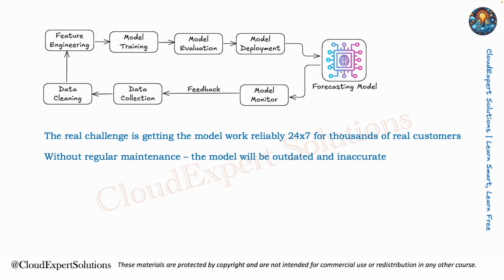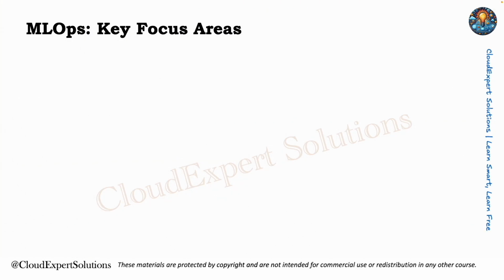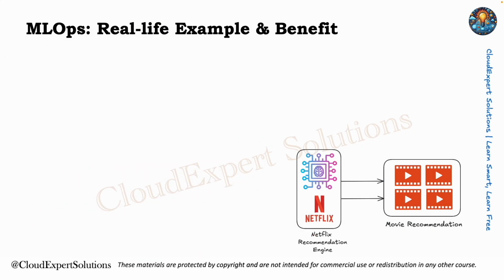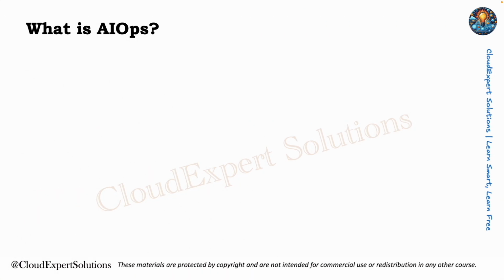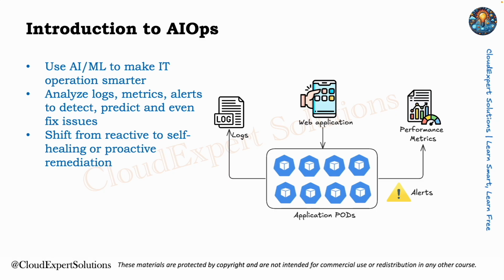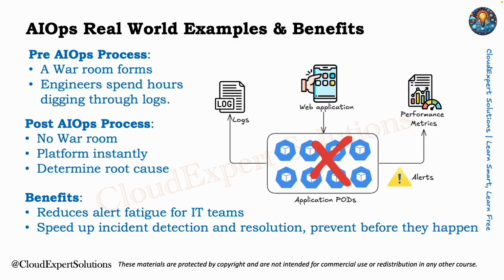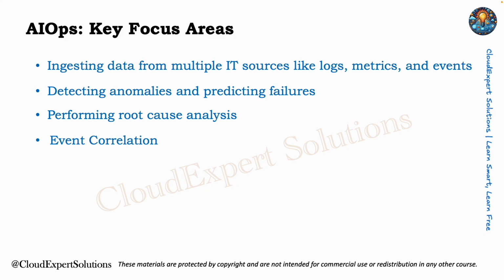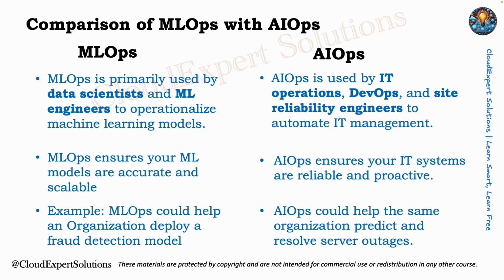MLOps vs AIOps: A Beginner’s Guide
Are you confused between MLOps vs AIOps? In this beginner-friendly guide, we’ll break down everything you need to know — from key concepts to real-world business benefits.

Whether you’re a student, data scientist, DevOps engineer, or IT professional, this video explains how MLOps and AIOps differ, why businesses use them, and how they deliver value.

⏱️ Video Chapters
00:00 – Problem Statement
01:54 – Introduction to MLOps
02:26 – MLOps Key Focus Area
03:36 – MLOps Real-life Example
04:06 – Business Benefits of MLOps
04:39 – Business Problem AIOps Solves
05:33 – Introduction to AIOps
06:13 – AIOps Real World Examples and Benefits
07:21 – AIOps Key Focus Area
08:47 – MLOps vs AIOps

 What you’ll learn in this video:
    ✅ What is MLOps (Machine Learning Operations)?
    ✅ The business problem MLOps solves
    ✅  Key focus areas of MLOps
    ✅ Real-world MLOps examples
    ✅ Benefits of MLOps in production
    ✅ What is AIOps (Artificial Intelligence for IT Operations)?
    ✅ The Business problem AIOps solves
    ✅  AIOps real-world examples and benefits
    ✅ Key focus areas of AIOps
    ✅ MLOps vs AIOps comparison explained

MLOps ensures your **machine learning models** are reliable, scalable, and continuously improving.
AIOps makes IT operations smarter by using **AI to reduce alert fatigue, predict issues, and automate fixes**.
By the end, you’ll know exactly how both work, where they differ, and which one fits your business needs.

👉 If you’re interested in **AI, ML, DevOps, or IT operations**, this video is a must-watch!